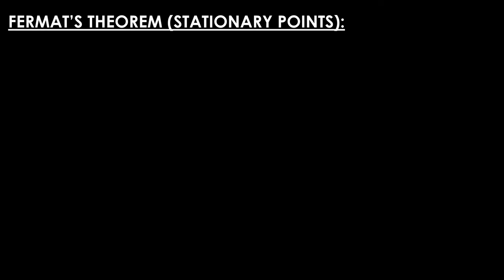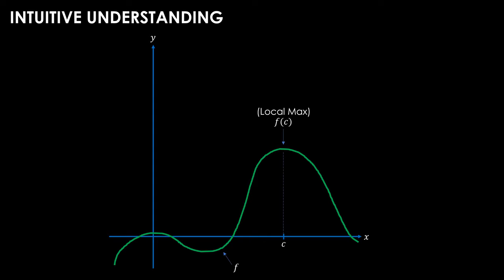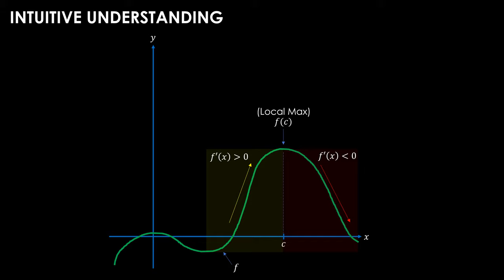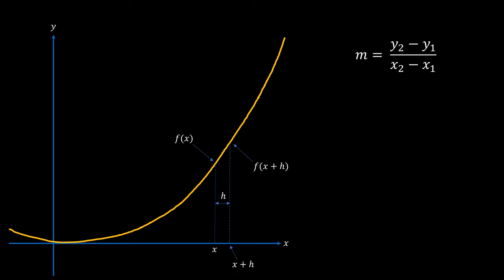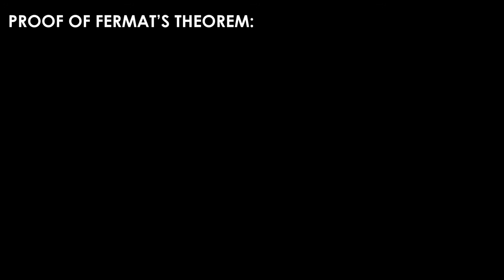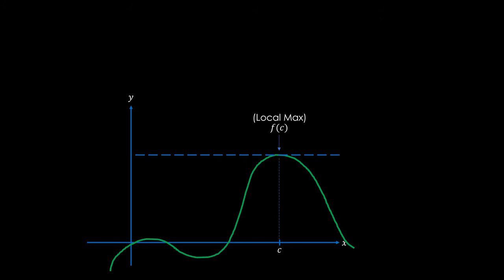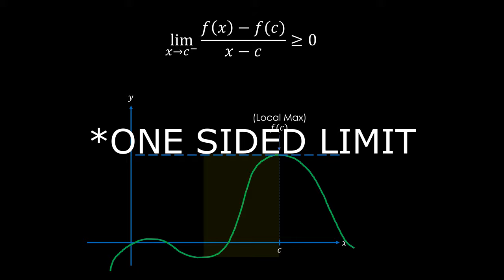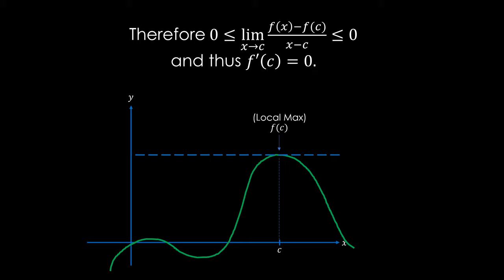Calculus - Fermat's Theorem (Stationary Points): Explanation and Proof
PROOF STEP MISSED: At 5m 56s when we found f(x) - f(c)/x-c is smaller than or equal to zero, you must once again take the limit of both sides as x → c but this time from the positive side (x → c+). Then continue with the proof as in the video.

We will learn about the formal definition for Fermat's Theorem of stationary points, gain an intuitive understanding for the theorem and finally derive a proof for Fermat's Theorem.

0:00 - Formal definition
0:52 - Intuitive understanding
2:16 - Derivatives first principles recap
3:44 - Proof
6:58 - Outro